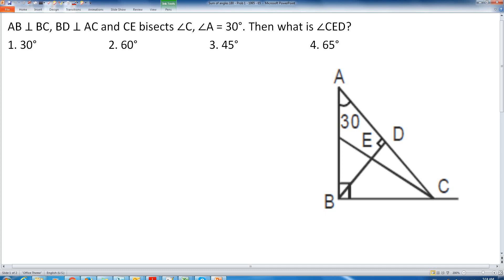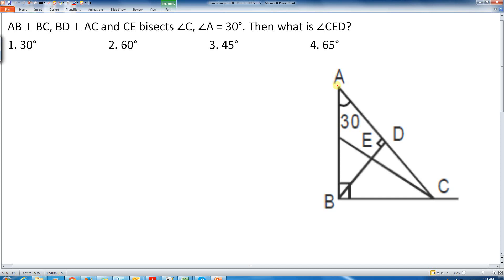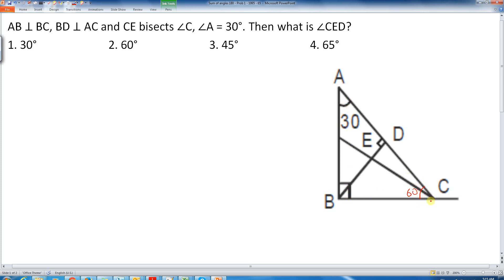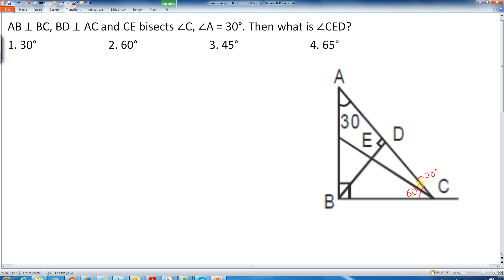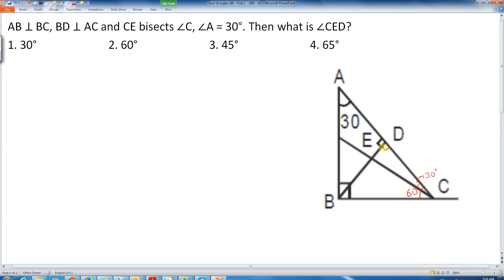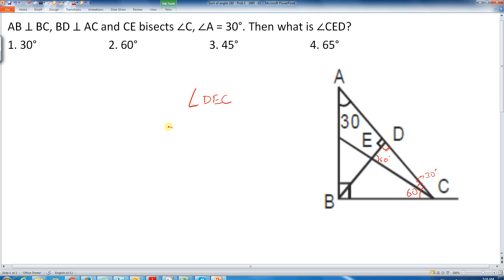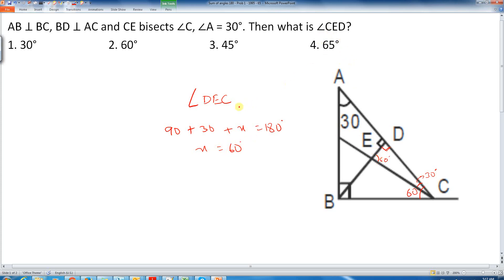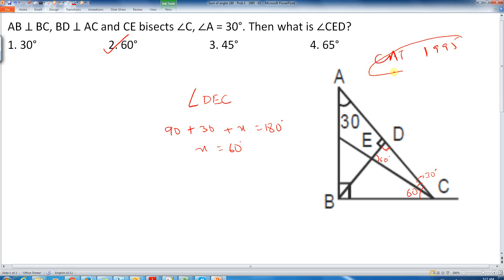34. Geo - M2 - Sum of Angles in a triangle - P1 - CAT 1995